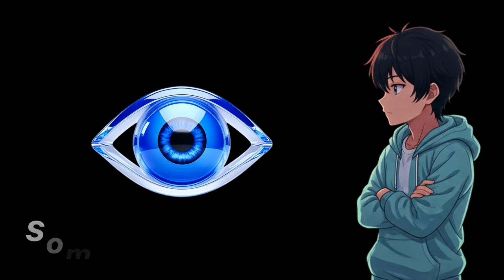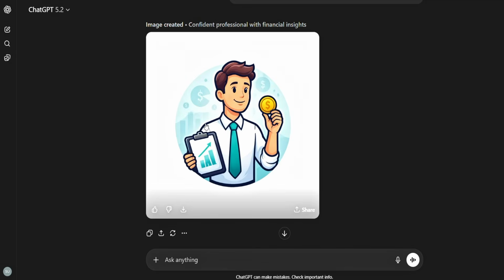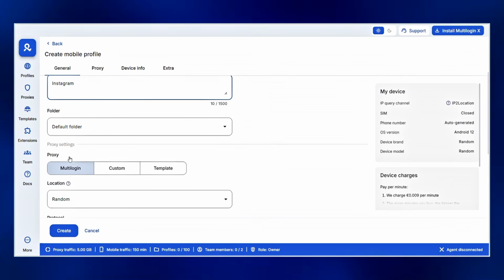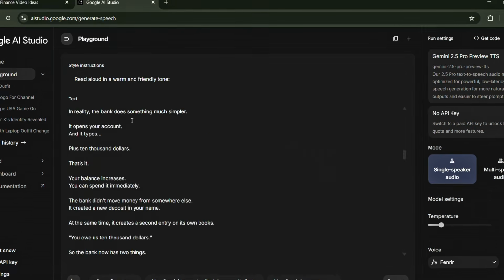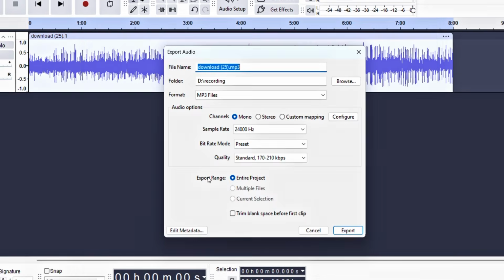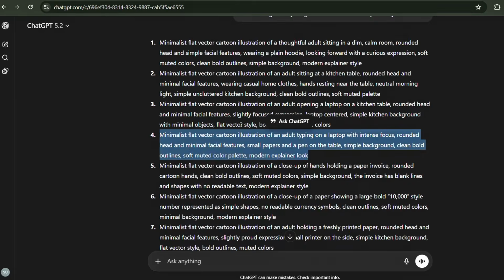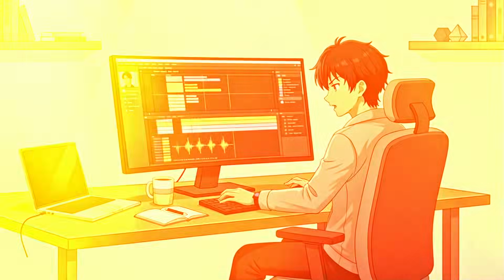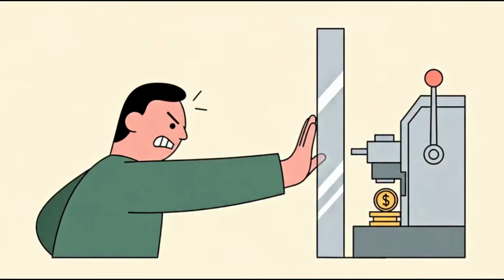How to Make High-RPM Finance Videos with AI (Faceless & Free)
Want to make high-RPM finance videos with AI without showing your face?
In this tutorial, I show you how to build a faceless finance YouTube channel using only FREE AI tools.

Learn the exact system I use to create high-RPM finance videos for faceless YouTube channels using 100% free AI tools. This comprehensive tutorial reveals the complete workflow behind successful finance content creators like Nick Invest, Bob Invest, and Crayon Capital.

🎯 What You'll Learn:
• Professional AI script generation for finance content
• Creating dynamic motion graphics instead of static visuals
• Producing monetization-compliant AI voiceovers
• Advanced video editing techniques for documentary-style content
• Building a sustainable high-CPM finance channel from scratch
• Optimizing content for maximum viewer retention and revenue

💡 Perfect For:
• Finance documentary creators
• YouTube automation enthusiasts
• Faceless channel operators
• TikTok and YouTube Shorts creators
• Content creators targeting high-RPM niches
• Motivational and educational video producers

🚀 Content Styles Covered:
✓ Investment and stock market analysis
✓ Financial education documentaries
✓ Wealth-building motivation videos
✓ Economy and business breakdowns
✓ Personal finance storytelling

This proven method requires zero camera equipment, no voice recording, and uses entirely free software—making it accessible for beginners while delivering professional results that meet YouTube's monetization standards.

📥 Free Resources:
All AI prompts, templates, and tools mentioned in this tutorial are available in my Telegram channel (link below).

📍 VIDEO TIMESTAMPS:
0:00 - Introduction & Overview
1:23 - Channel Branding & Setup
2:38 - AI Script Generation for Finance Videos
5:17 - Professional AI Voiceover Creation
8:35 - Dynamic Image Generation with AI
10:53 - Video Clip Generation & Motion Graphics
11:58 - Complete Video Editing Workflow
13:22 - Final Output
14:09 - Outro